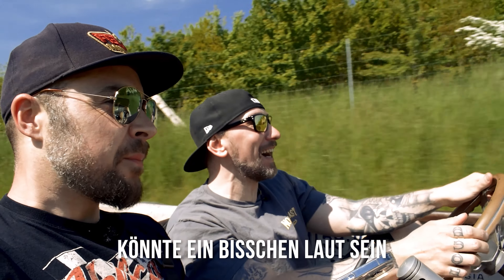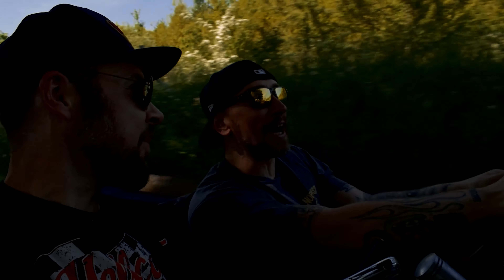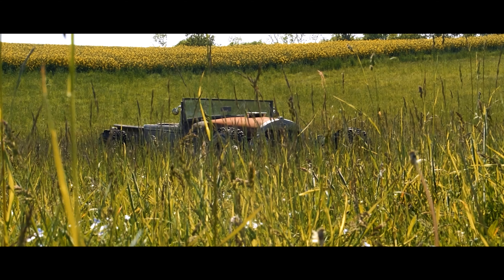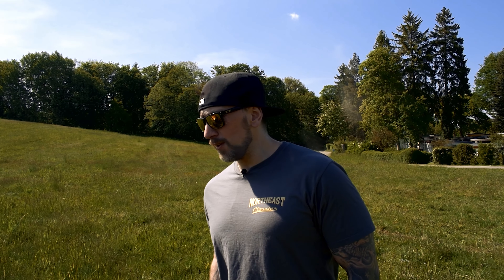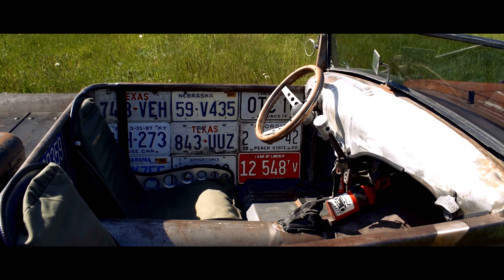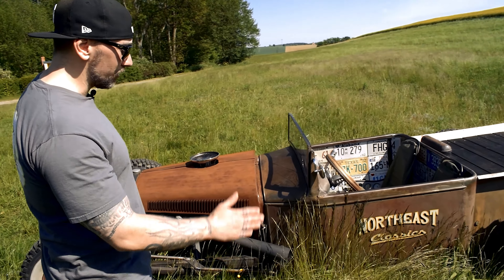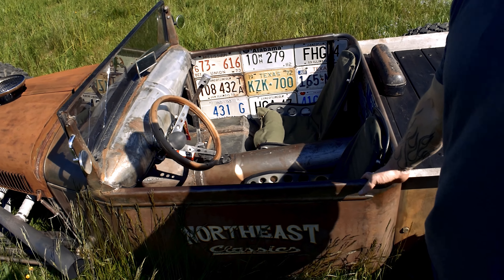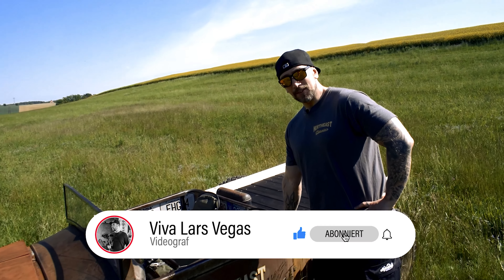TEST DRIVE | HotRod 1931 Ford Model A Roadster Pickup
Bei TEST DRIVE nehme ich euch mit in die Fahrzeuge und wir drehen gemeinsam eine Runde und sprechen über das jeweilige Auto.

In dieser Folge sind wir bei meinem Freund Marco und fahren mit seinem 1931 Ford Model A Roadster Pickup. Der Hotrod wird normalerweise bei Sandbahnrennen bewegt, aber wir waren auf einer privaten "abgesperrten" Strasse unterwegs und konnten mal so richtig freidrehen.
Er erzählt uns die Geschichte zu dem Fahrzeug, während wir uns die frische Luft gepaart mit Abgase um die Nase wehen lassen.